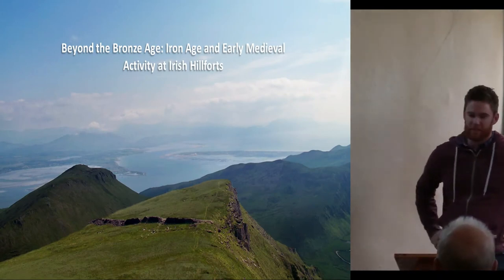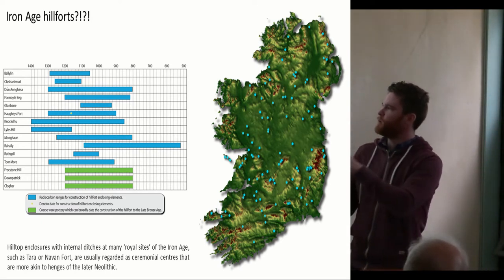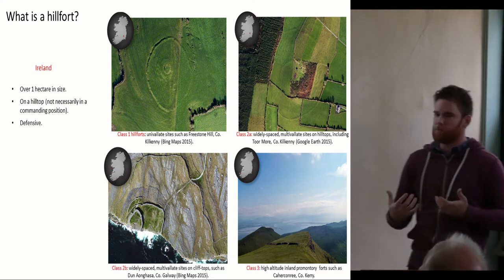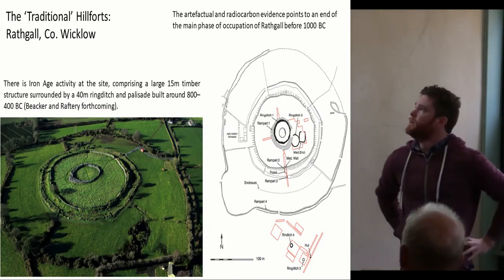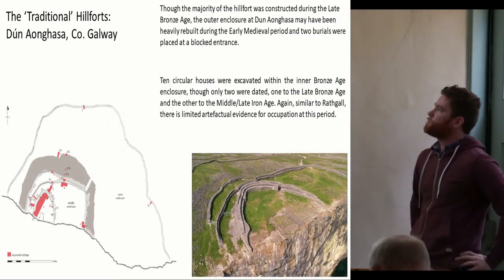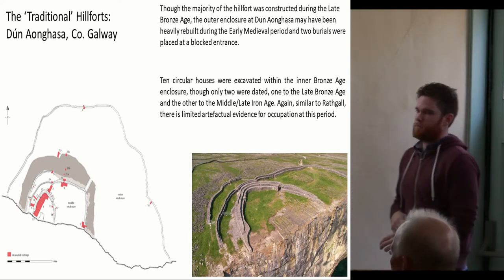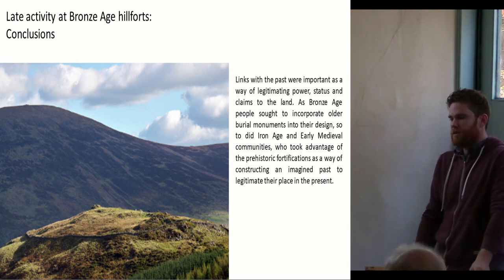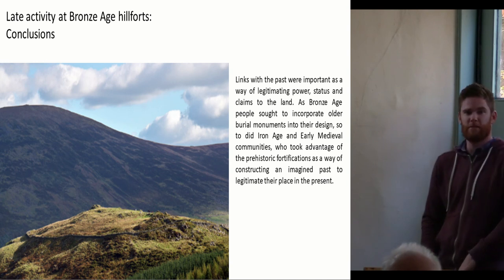Beyond the Bronze Age: Iron Age and Early Medieval Activity at Irish hillforts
Although there is little definitive evidence for hillfort construction in Ireland beyond the Late Bronze Age, some sites were re-occupied during the Iron Age and Early Medieval period, with societies marking them as important contemporary centres. Others gained mythological connections to other-worldly figures rooted in the ‘heroic past’. This talk will consider the archaeological impact of the Irish evidence, as well as discussing the broader terminological issues that have obstructed meaningful comparisons between similar sites in Ireland and Britain.

James O’Driscoll